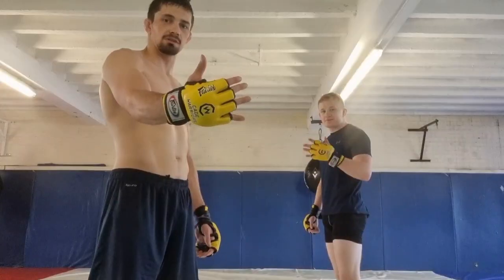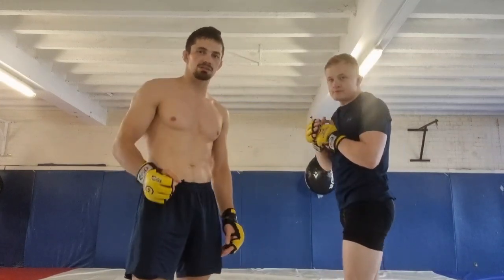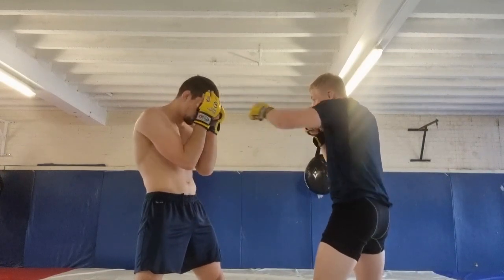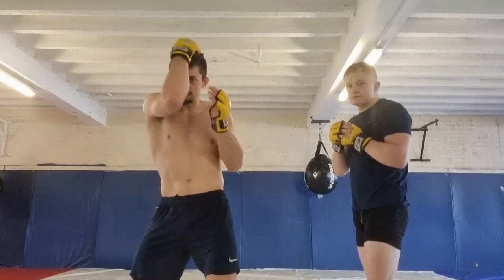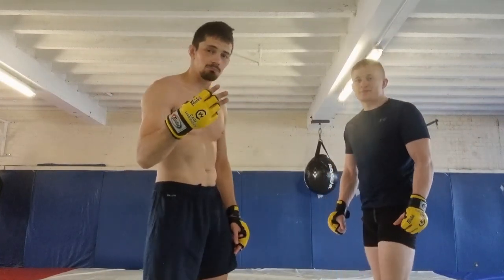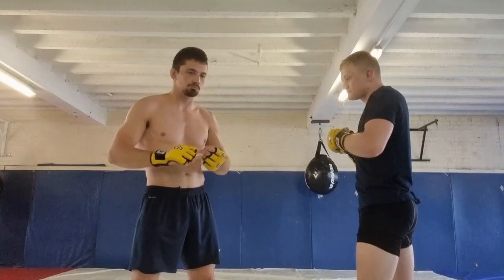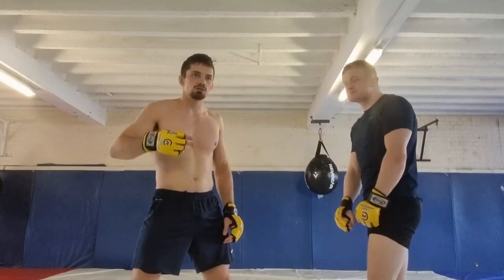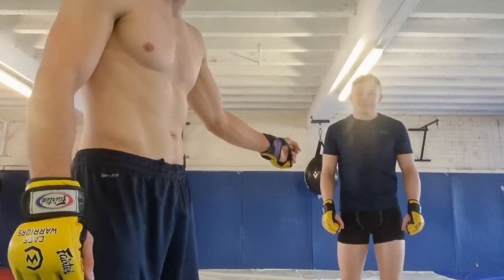your defence SUCKS!!! (in 4 oz gloves) 3 ways to fix it you SHOULD know already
If you like the breakdowns and want to get access to more training footage and techniques consider heading over to the patroni pizza